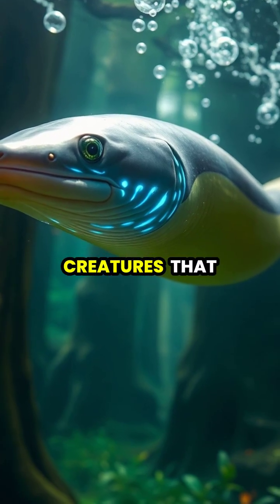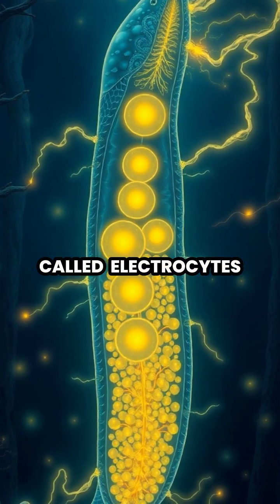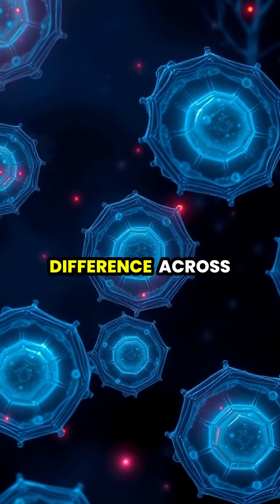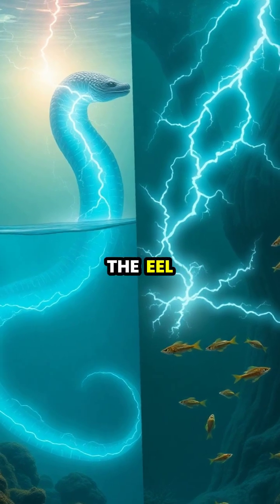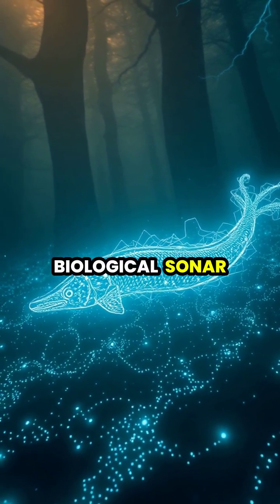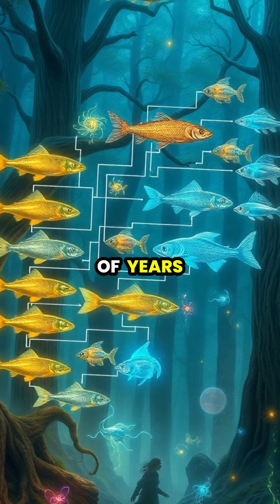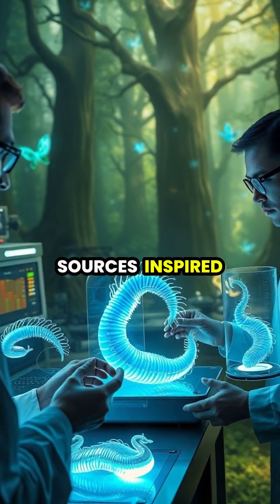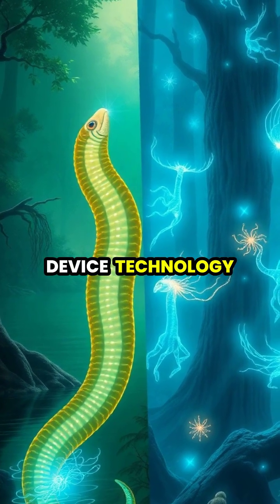Unveiling the Electric Eel: Nature's Shocking Wonder! ⚡🐍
Dive deep into the mesmerizing world of electric eels with us! 🌊 Did you know they can generate up to 860 volts? Join us as we explore their incredible anatomy, the science behind their electric abilities, and their potential role in sustainable technology. From stunning visuals of their electric organ structure to fascinating insights into their evolution, this journey will illuminate the wonders of nature’s electrical engineering!

🔍 Explore how electric eels use their powers for hunting and communication, and see how science is learning from these amazing creatures for future innovations!